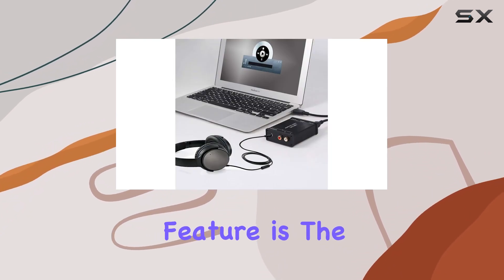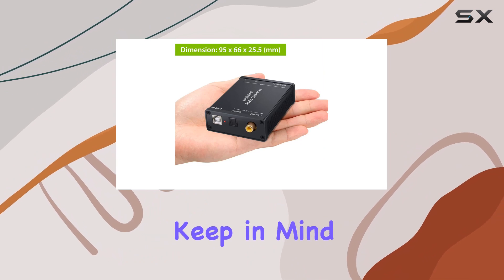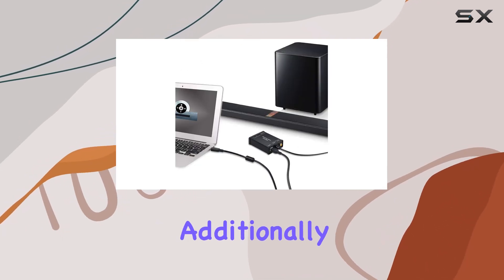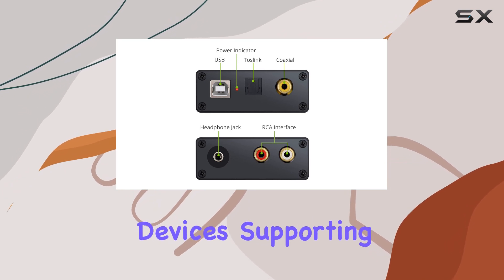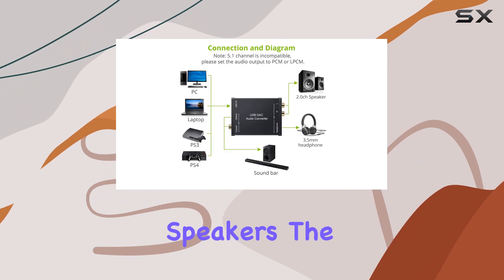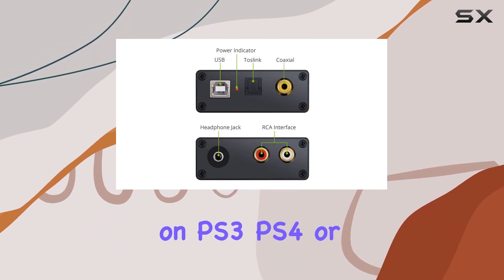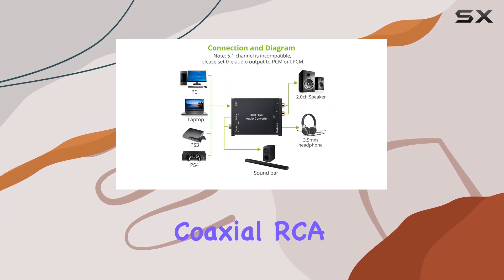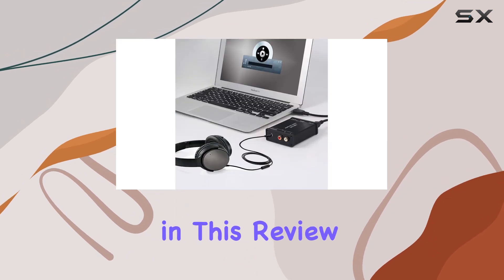LiNKFOR USB to SPDIF Coaxial RCA and 3.5mm Headphone Jack Converter Review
0:00 Intro
0:06 Review

Things that we mentioned in this video:
LiNKFOR USB to SPDIF : B07SR7BYD6